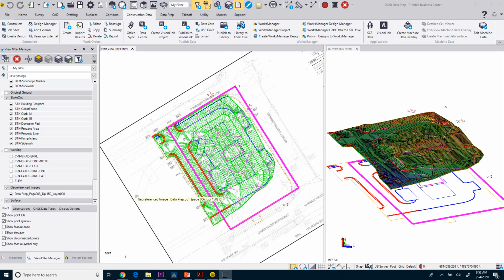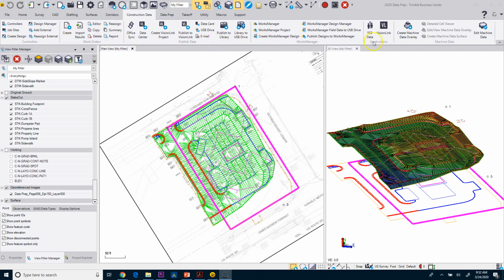TBC Site Data Prep and Modeling - Publishing Options Overview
In this chapter, we're going to explore various methods for publishing designs to the field, with a focus on the WorksManager workflow. WorksManager is a cloud-based application that allows for remote design distribution, eliminating the need for physical controller presence at your desktop. Although traditional export methods and publishing to VisionLink are still available, we will concentrate on how to use WorksManager for this process. The upcoming steps will guide you through setting up your account and integrating it with WorksManager to streamline your workflow.